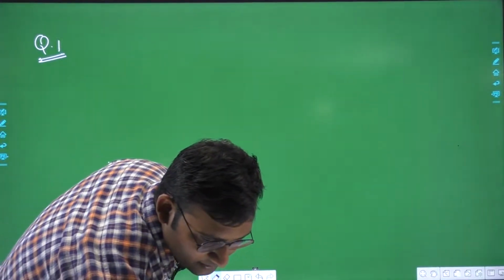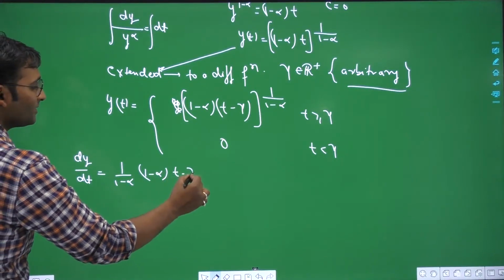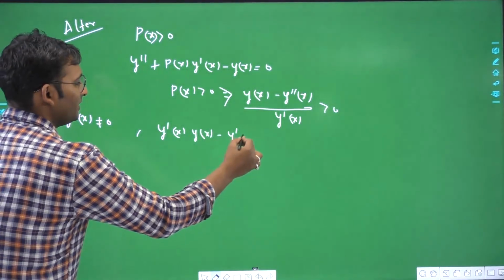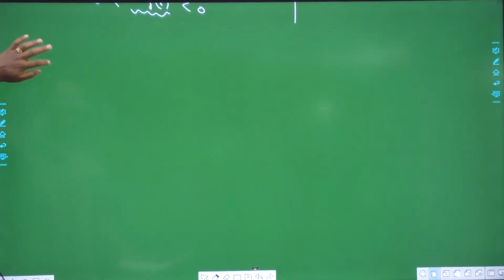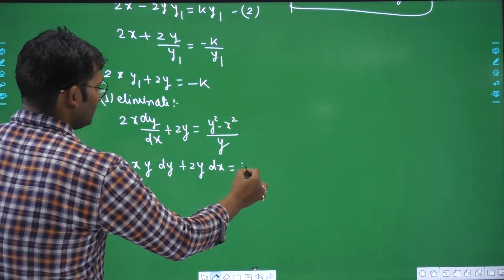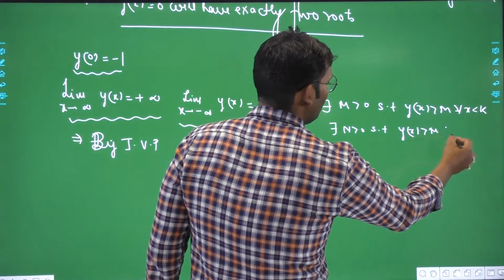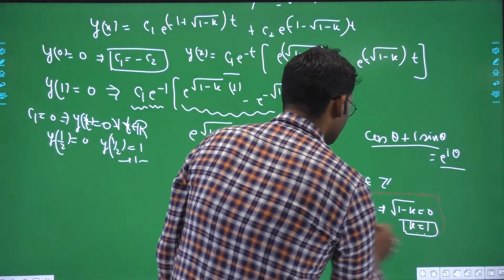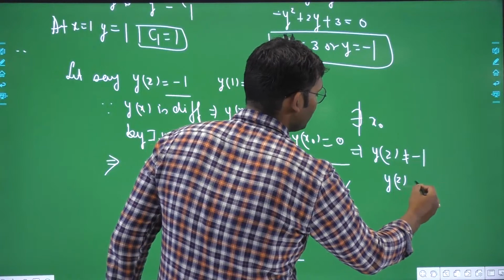IIT-JAM MATHS 2021 | Solution | Differential Equation | Part - 1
FOR ANANT ARYAM CLASSES PAID COURSES’S INFORMATION, DOWNLOAD